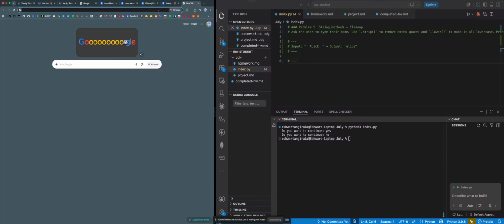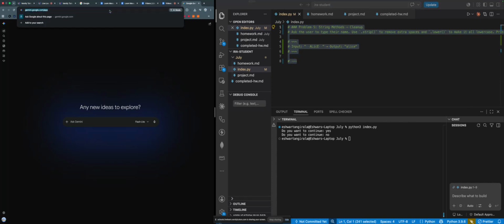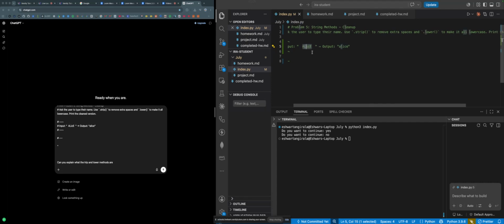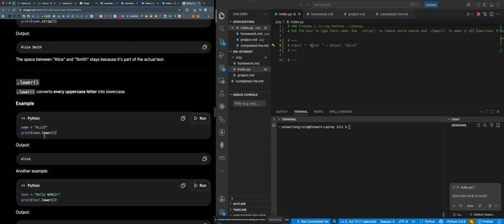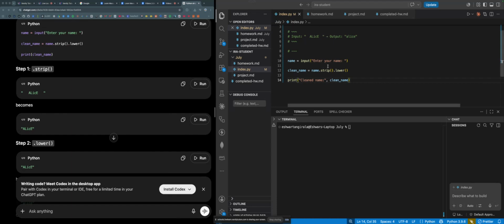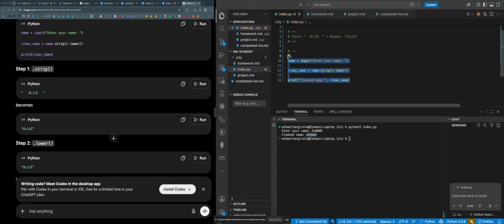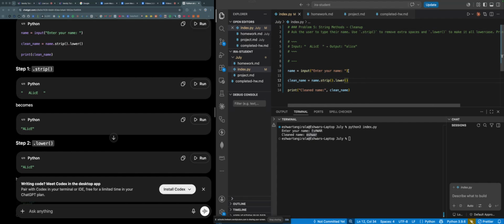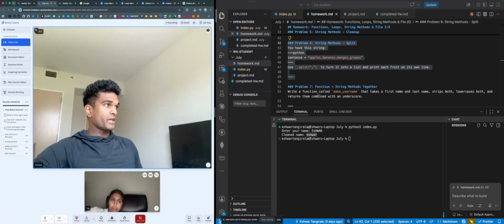Teaching a 9 Year Old to Use ChatGPT for Coding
Learning to code with AI is a superpower — IF you know how to prompt it correctly. In this video, I walk through how to use ChatGPT to get real coding help without just copy-pasting answers you don't understand. 🤖

Topics covered:
* How to write a good prompt for coding help
* Giving ChatGPT the right context
* Using AI to understand code, not just copy it
* Real example with a beginner Python problem

🎯 Want to learn Python 1-on-1? I offer private tutoring sessions for beginners! Book a session here 👇